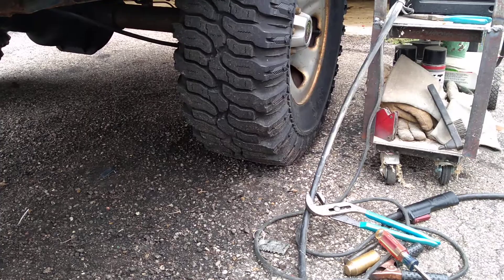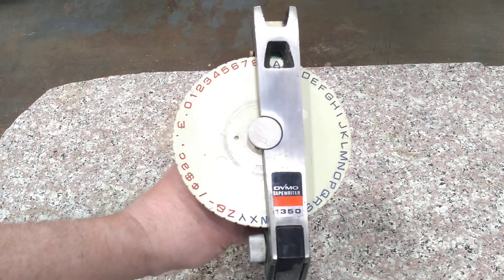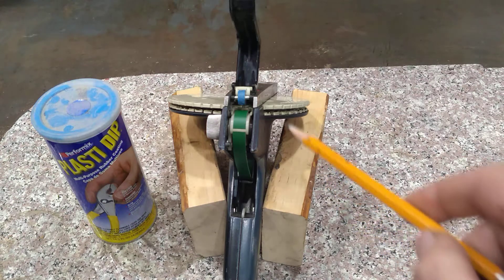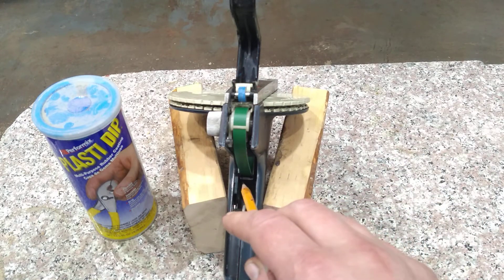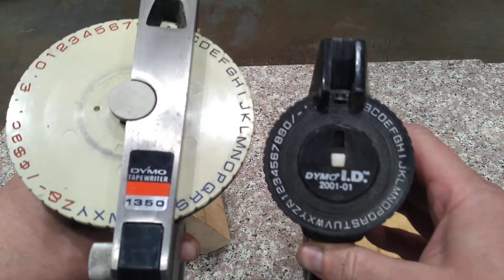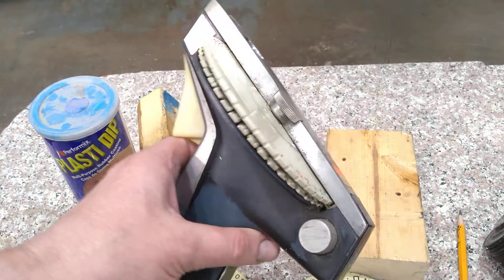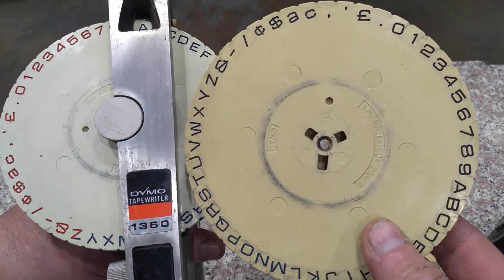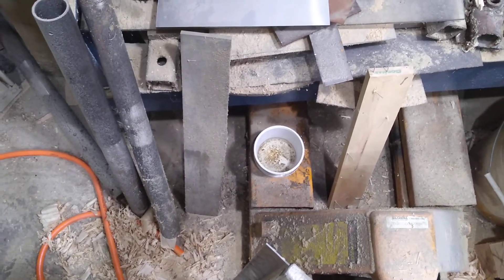Covid quarantine Day 44: Dymo, rain, and Buzz Bombers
"It's a Jeep thing you wouldn't understand"
Made in USA shirts too